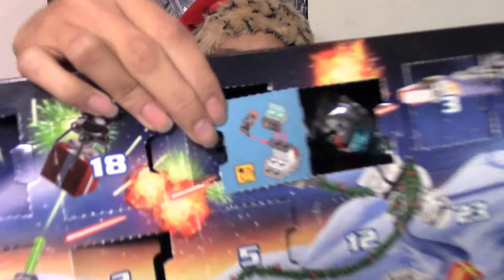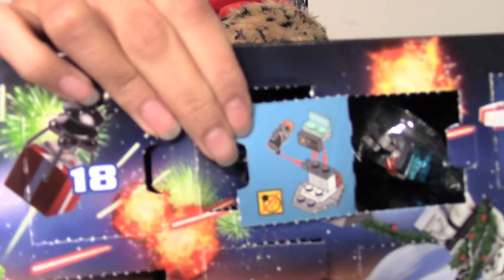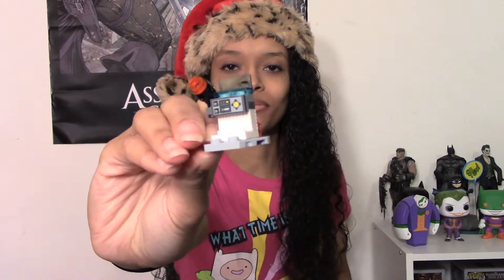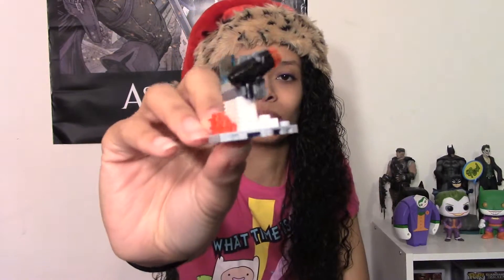LEGO Star Wars: Advent Calendar Unboxing! (Day 21)